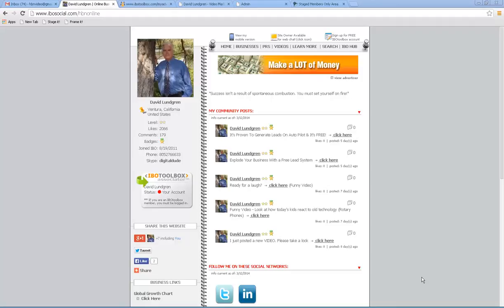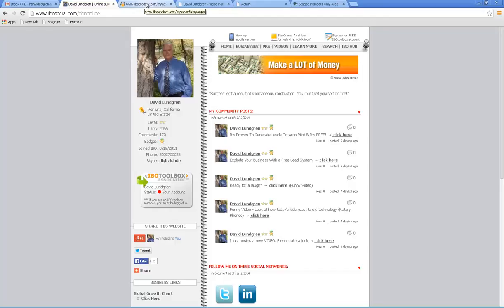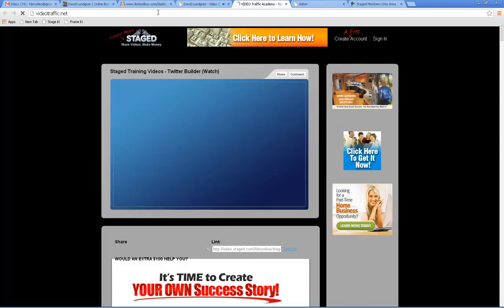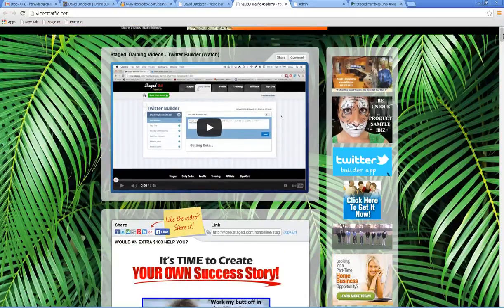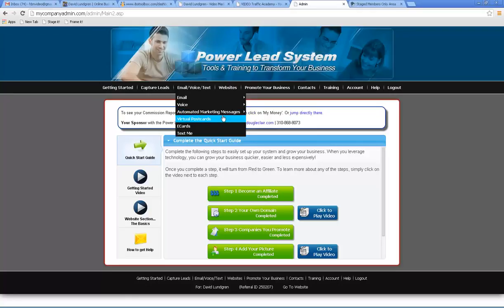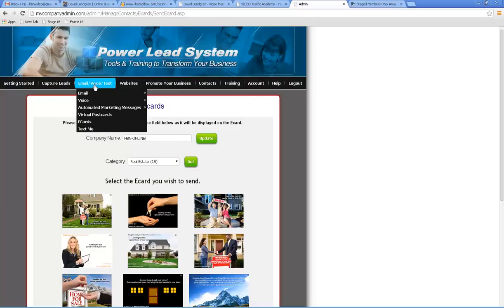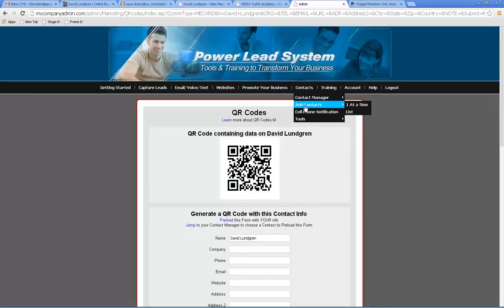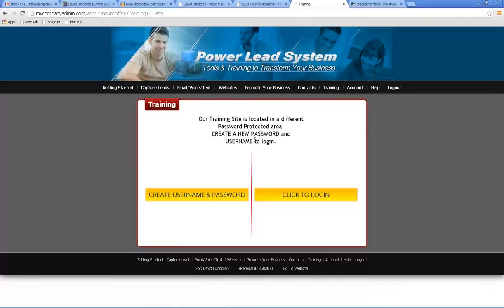Online Marketing Overview Using IBO Toolbox Staged Power Lead System by David Lundgren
--- In this Part 1 video overview, David Lundgren takes you through his Digital Funnel System from ads running on IBO TOOLBOX then onto STAGED Twitter Builder Program (Optin Video Pop Up Capture Form) then onto a quick high level tour of Power Lead System (PLS) his personal account.

SECRET: Once you join David's PLS team as an Affiliate - make sure to ask for PART 2 VIDEO OVERVIEW where you will learn all the details of how and why our team is growing so fast!